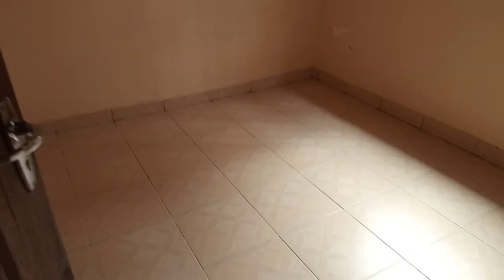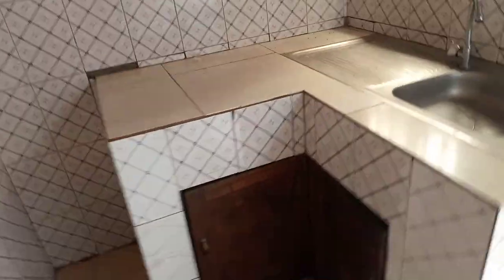HOUSE FOR RENT IN NAKWERO 2 BEDROOMS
Nice location with tight security at relatively affordable price of 350 ugx